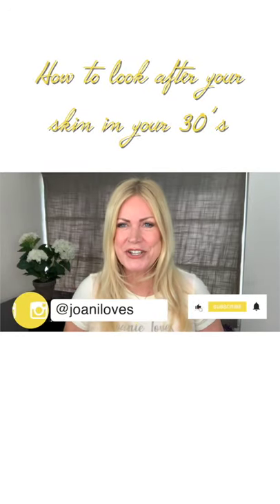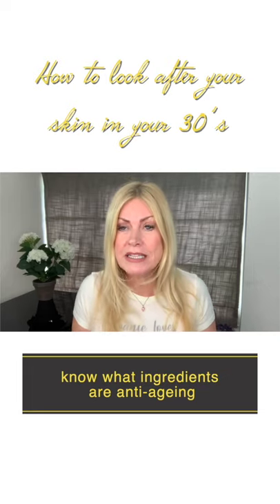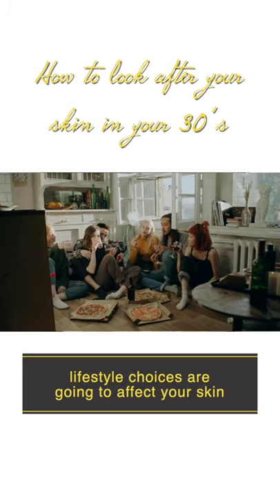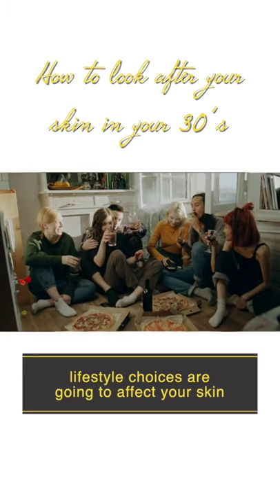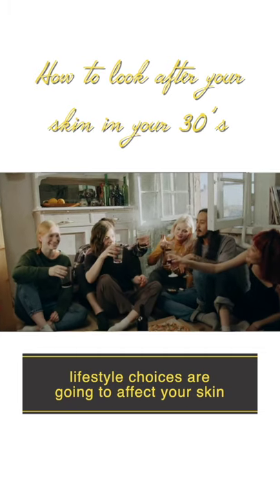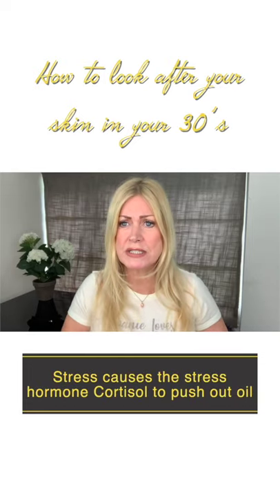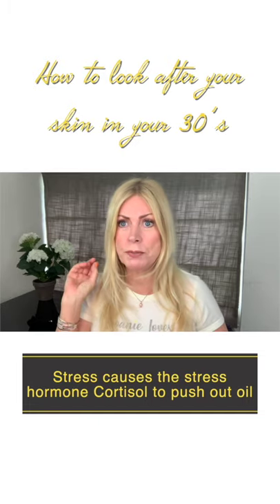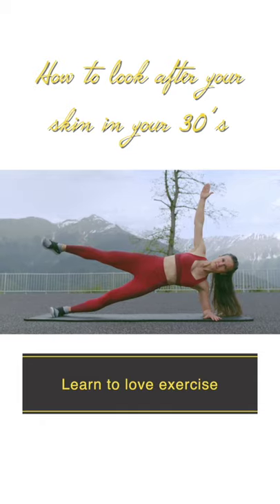How To Look After Your Skin In Your 30's? | The Skin Guru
Age is definitely just a number but not for your skin! Whether you're young or old, it's never too late to take care of your skin. In this video, I'll be sharing you my top 7 tips on how to look after you skin in your 20's. Let's have a look!

Hey my lovelies, thank you for scrolling down to this bit ...😊...and if there are any short videos that you want me to do on 'skin stuff'. then leave me a note in the comments. 💜❤️